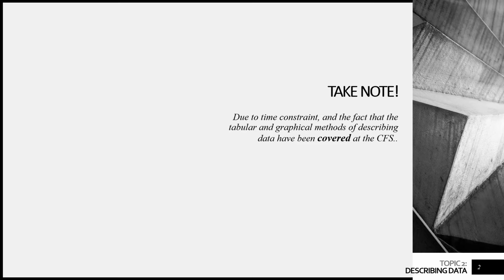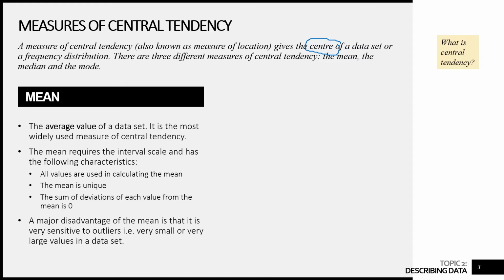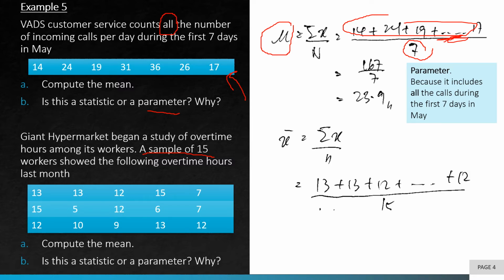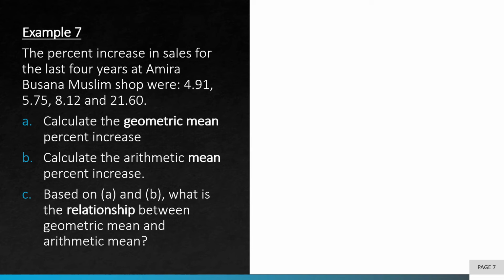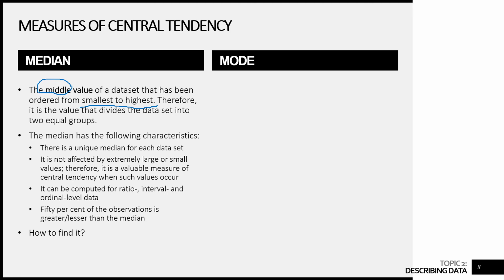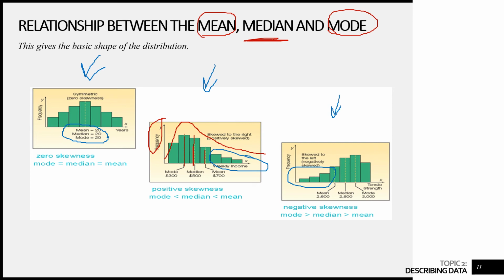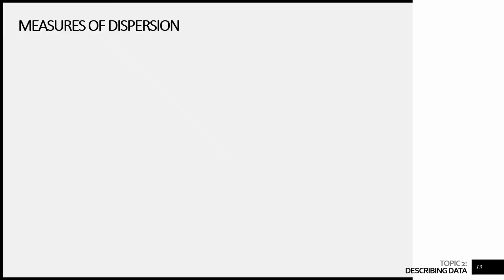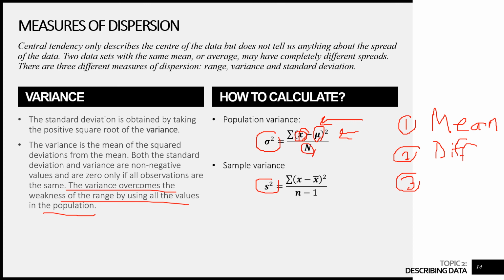2. Describing Data Using Numerical Measures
In this video, we learn how to describe data using the numerical approach. That is, how to measure central tendency and dispersion for the data set.
Topic 2: Describing Data